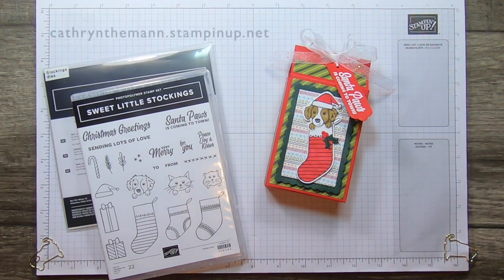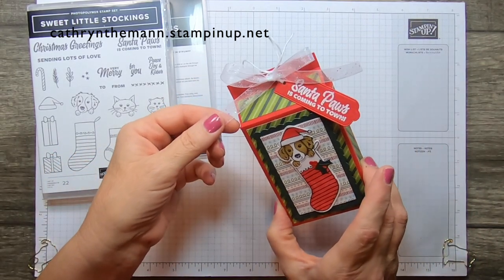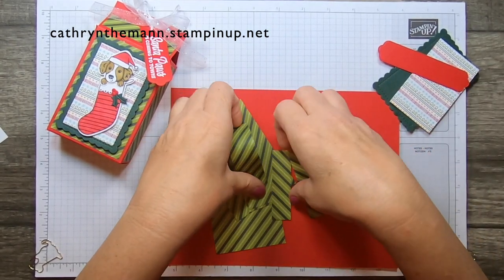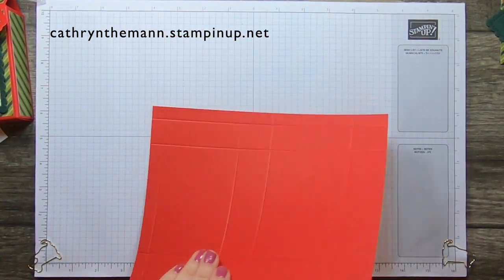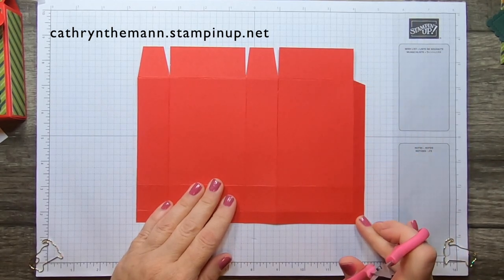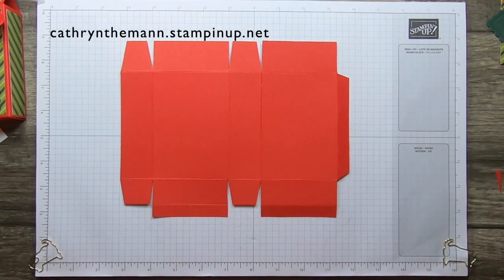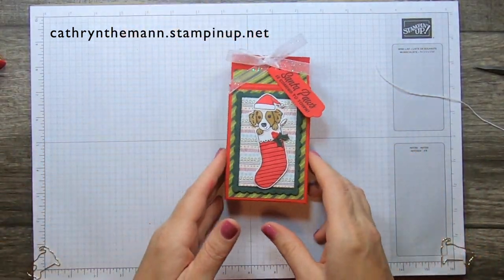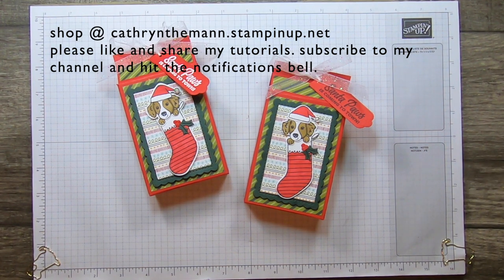SWEET LITTLE STOCKINGS PUPPY GIFT BOX TUTORIAL with SEASONAL LABELS DIES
Hi Friends!
Today I used some NEW products from the Mini Catalog that goes live on August 3!  I made a  5 3/4  x  3 x  1 1/4" gift box with a ribbon tie at the top.  I used Sweet Little Stocking stamp set, Stocking dies, Seasonal Labels dies, Sweet Stockings Designer Series Paper, Scalloped contours dies and Glittered Organdy Ribbon.

I attached Sweet Stockings Designer Series Paper in sizes:
(2)  4  x  2 3/4"  for the front and back
(2)  4  x  1"  for the sides
(2)  2 3/4  x  3/4"  for the flaps
and
(1)  2  x  3 1/4" for the mat inside the scalloped rectangle.

Supplies:
Sweet Little Stockings stamp set
Stocking dies
Seasonal Labels dies
Sweet Stockings Designer Series Paper
Scalloped Contours dies
Glittered Organdy Ribbon
Light and Dark Soft Suede Stampin' Blends
Dark Real Red Stampin' Blends
Real Red Cardstock
Evening Evergreen Cardstock
Basic White Cardstock
Opal Rounds
White Bakers Twine
Liquid Glue
Tear and Tape
Simply Scored Tool
Take Your Pick Tool
1/8" hole punch

Thank you for visiting my Blog today.  I hope you enjoyed my tutorial today!

Cathryn